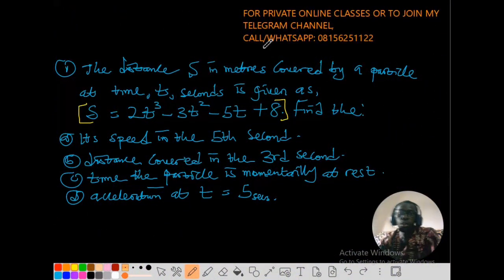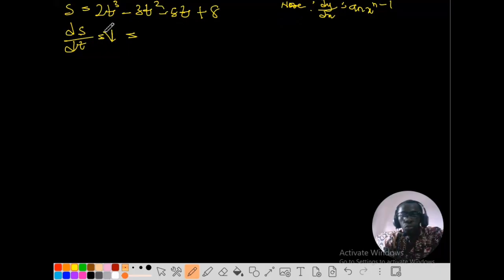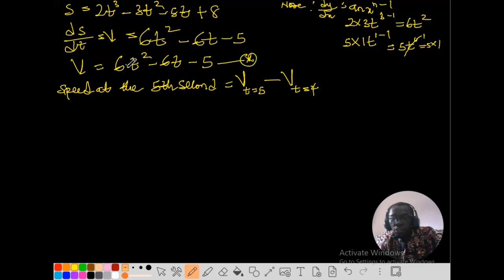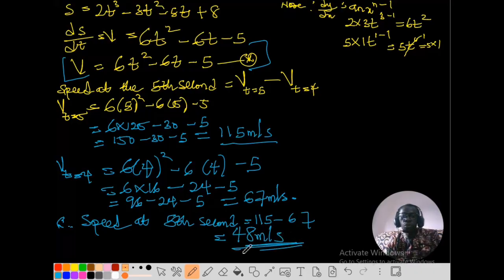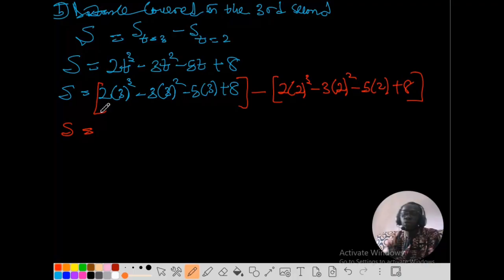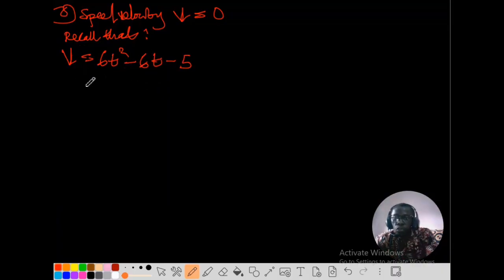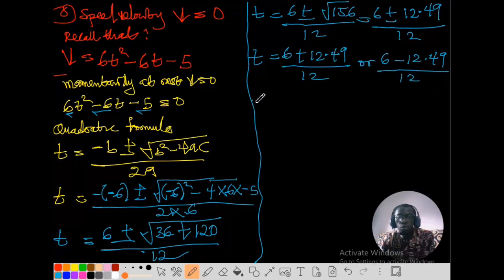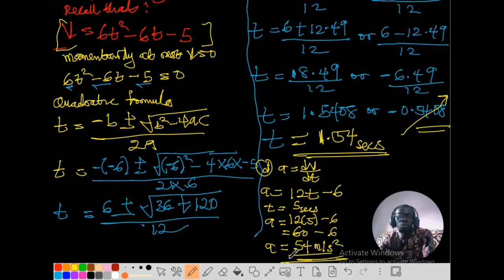Applications of Differential Calculus: Real-World Problem & Worked Example.